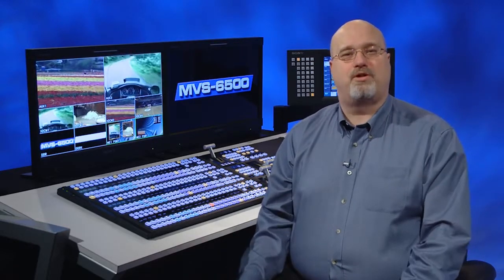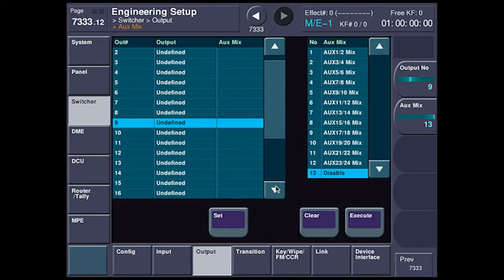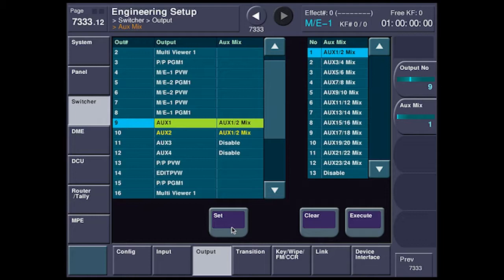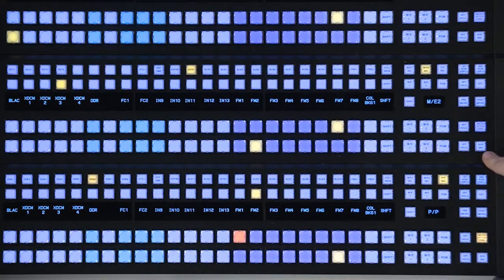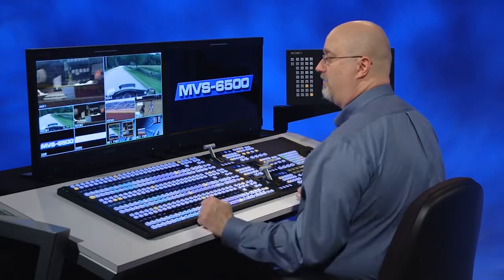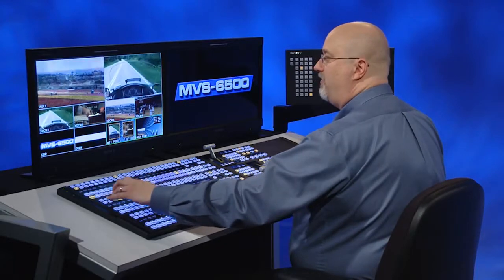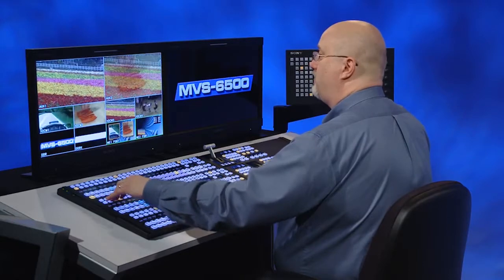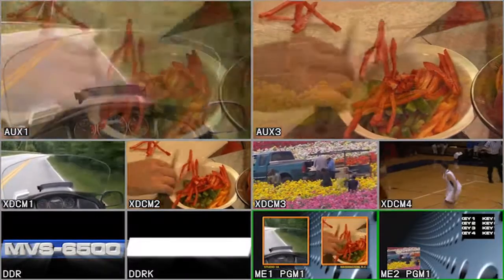MVS Using Aux Mix